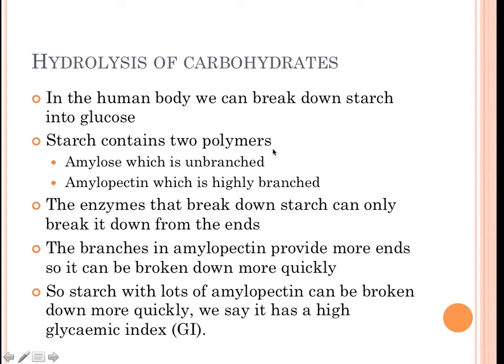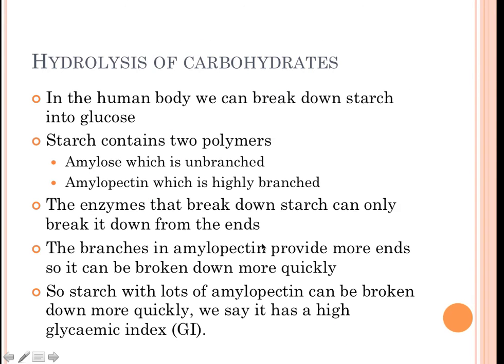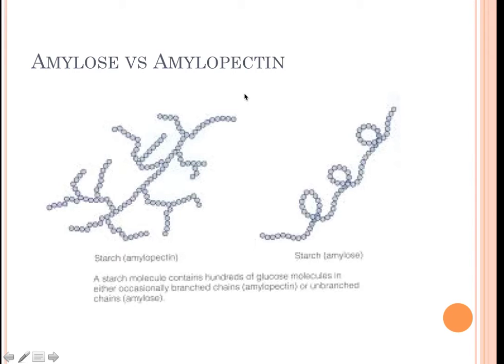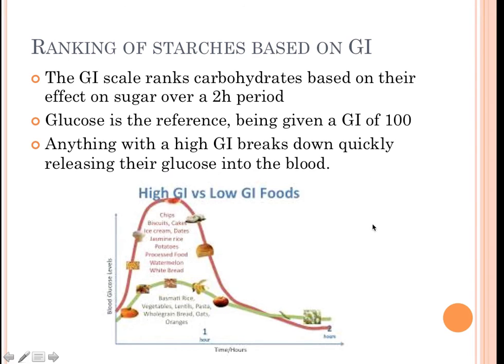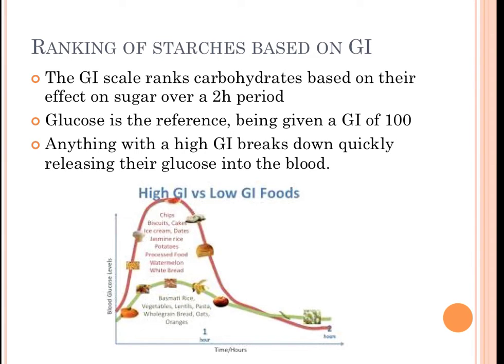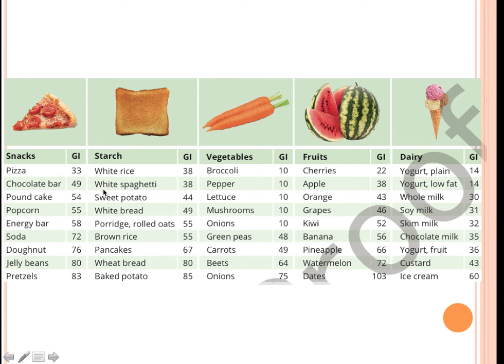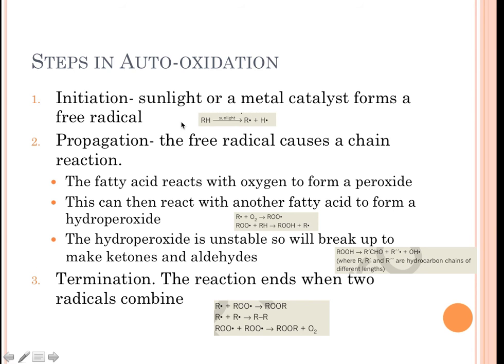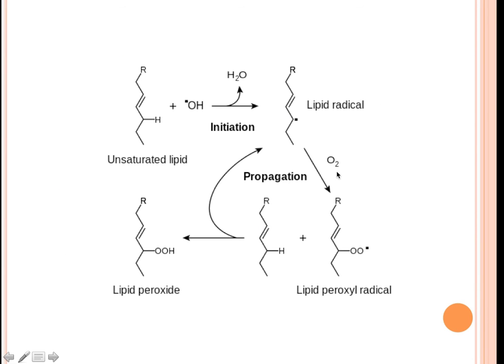16 3 hydrolysis of foods